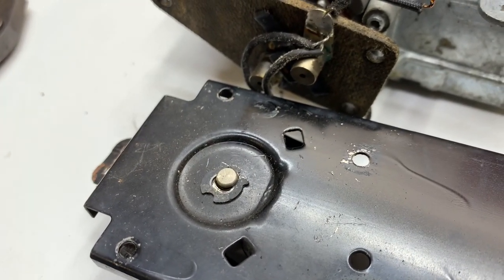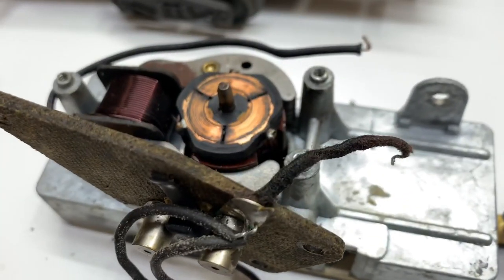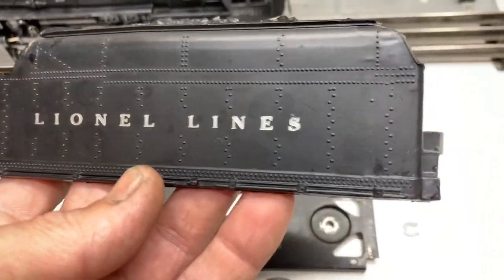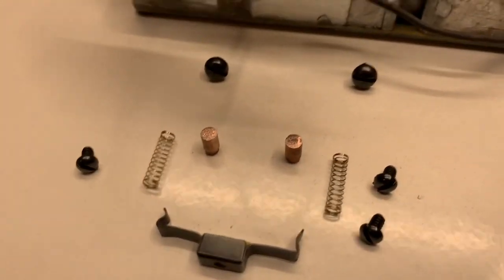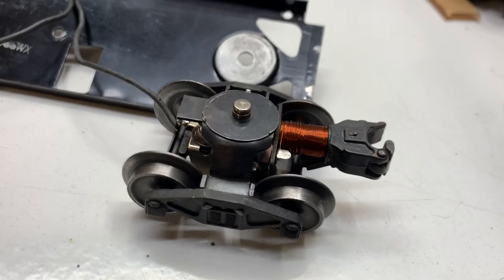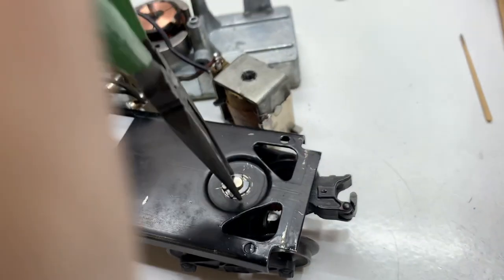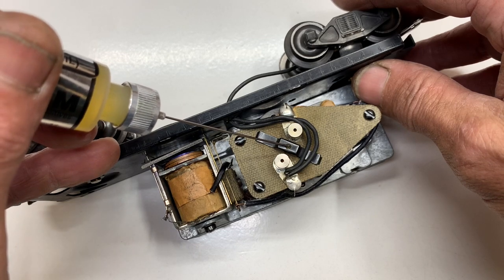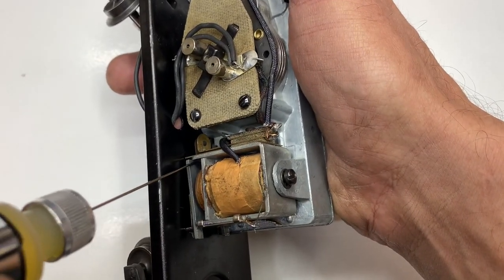Postwar Lionel’s 2466WX Whistle Tender Rebuild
I wondered if I had the matching Tender to my newly rebuilt 2025 (which those of you who don’t follow elsewhere have yet to see). This is part of a project I’m working on, which I’ll share in completion here when done- w/ a few last final steps.
So, I have maybe 100 Tenders. Had no clue if I even had this one, but figured I’d bound to have it in the collection, somewhere. Literally the first box I opened it was there.
Untested/ as I’ve received it-
Stripped in it’s entirety & completely rebuilt. As seen one of the truck assemblies was not very pretty… but we have ways to fix all that.
Hope this particular clip helps some of Y’all get your Whistle Tenders whipped into shape & Whistling a Happy Tune on Your Railroad.

n’ as always…
Happy Railroading to Everybody!!!

~Eli